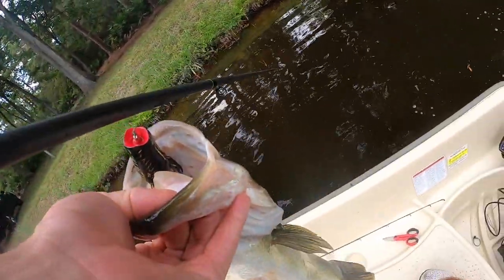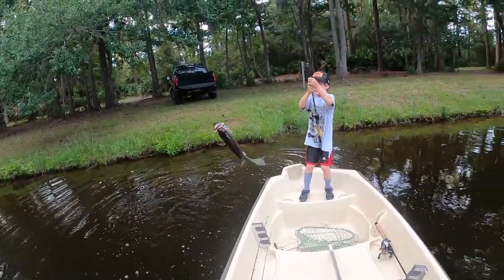Bass Fishing competition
Frog, Chatterbait, and speed worm are summertime killers.